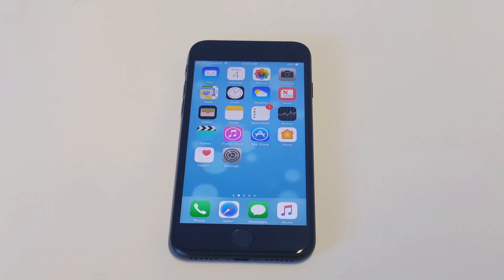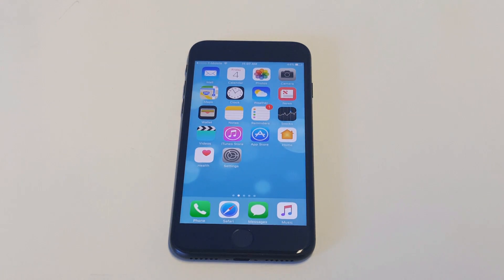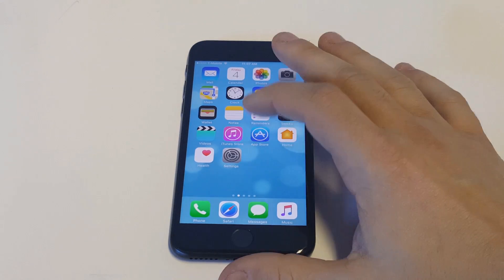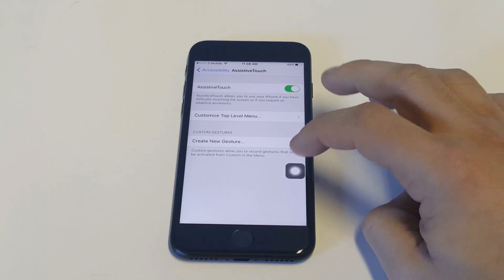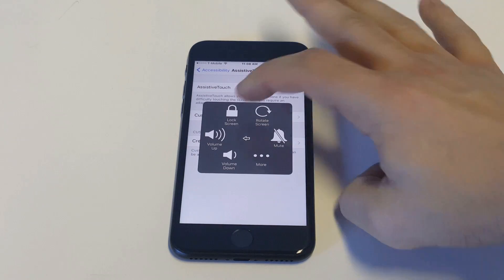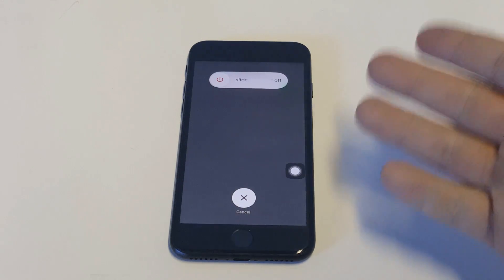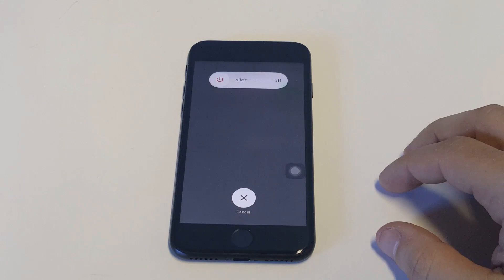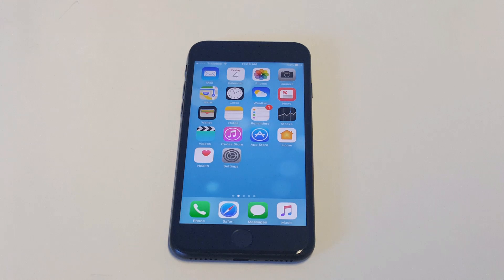Iphone 7 / Iphone 7 Plus Power Button Not Working Fix - Fliptroniks.com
If your iphone 7 / iphone 7 plus power button is not working your going to have to try restarting or restoring it as new through itunes to get it working again. However your going to need to turn it off first and to do that you will need to enable assisstive touch. To do this go into your settings - general - accessibility - and enable assisstive touch - you then will need to hold down on device and then lock screen in order to turn off your iphone.